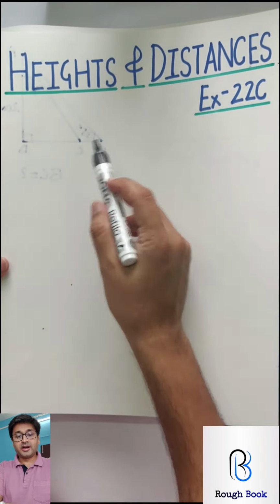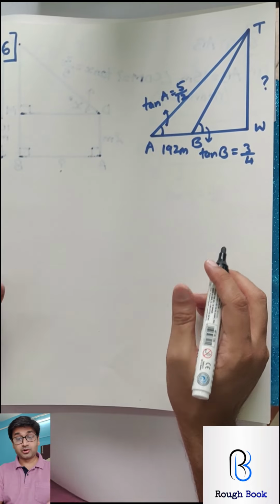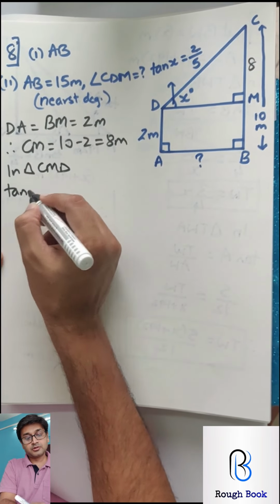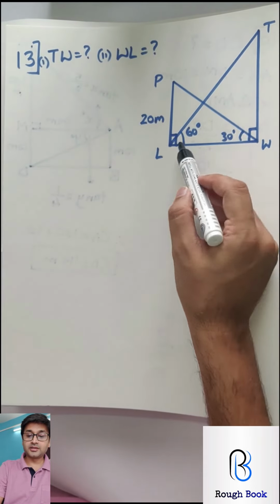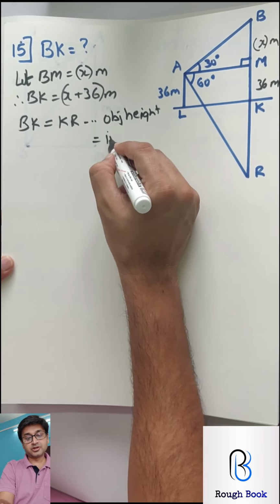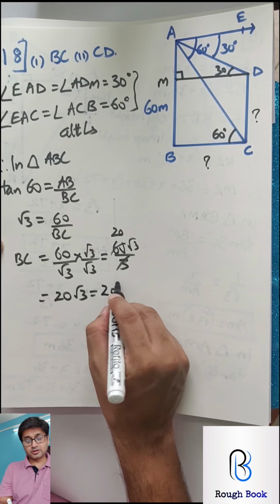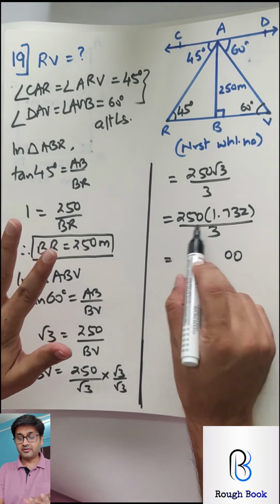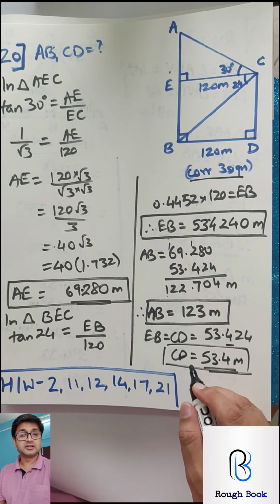Heights and Distances | Ch-22 Ex.22 C | Class 10 ICSE | SELINA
🔴 Download Our Application Today!:
1:33 Q3, 4:46 Q6, 8:07 Q8, 11:28 Q10, 13:28 Q13, 16:09 Q15, 20:46 Q18, 24:18 Q19, 28:08 Q20, 31:40 Homework